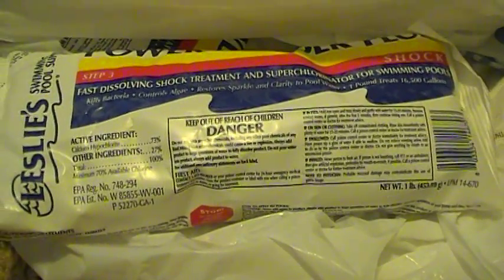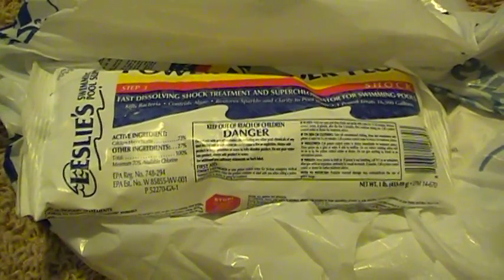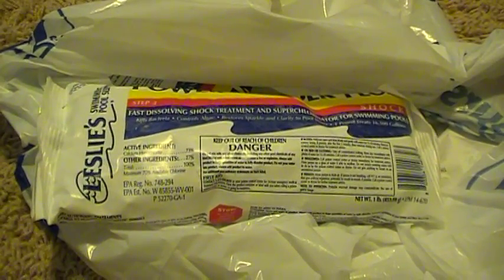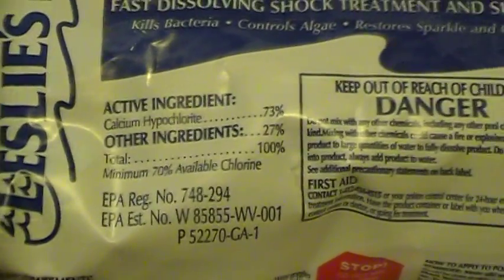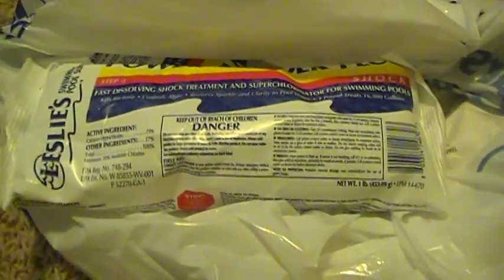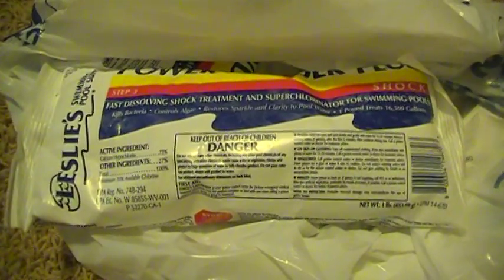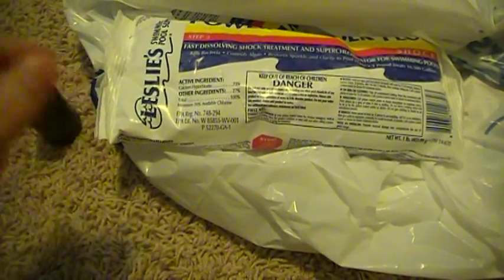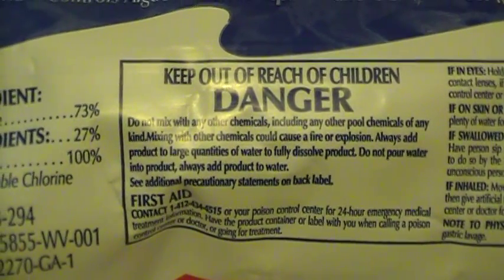Water purification: Liquid bleach vs pool shock(Calcium Hypochlorite)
Did you know liquid bleach goes bad(as far as water purification) after 6 months? Then, if its stored in high temp areas it lowers that 6 months. How many gallons do you have stored and need to change out for a product with longer shelf life? This pool shock is said to last 3-5 years according to my pool guy in my area. Please, do your own research on this, but its something I wanted to share with you all. Also you will see that I store(with the pool shock) a bottle with a dropper, this is for an accurate dose on drops per gallon of water. I recommend you do the same.
So as soon as I get the email back from the EPA I will do an update on what percentage they call "high test" and let yall know.

UPDATE: No one ever got back in touch with me at the EPA, sorry guys